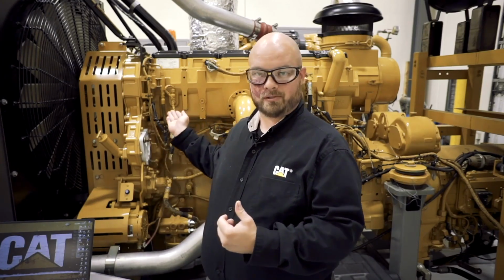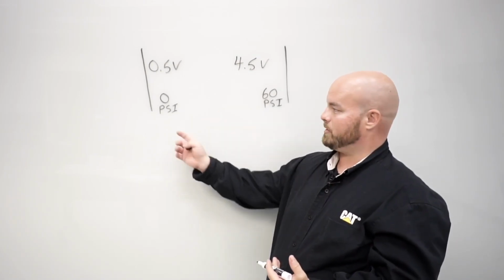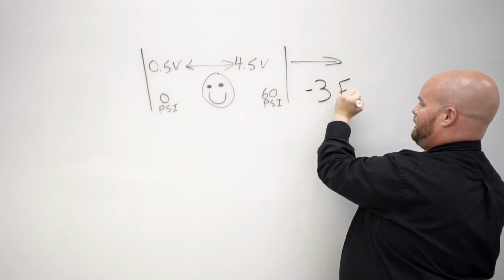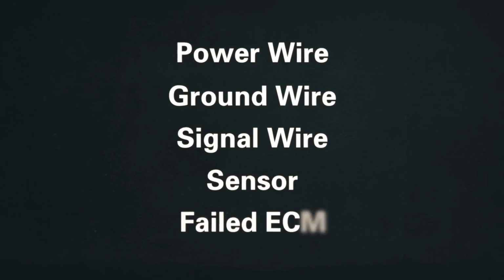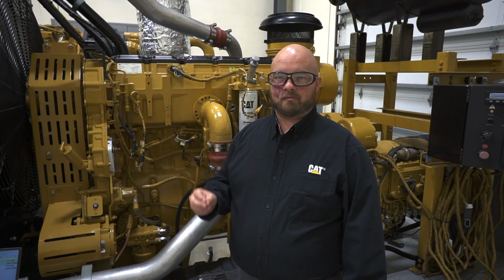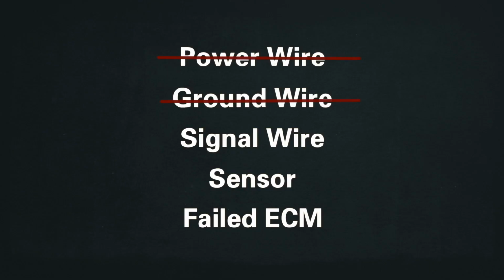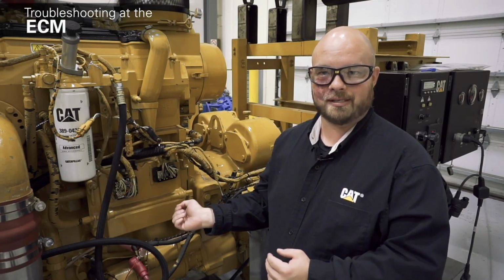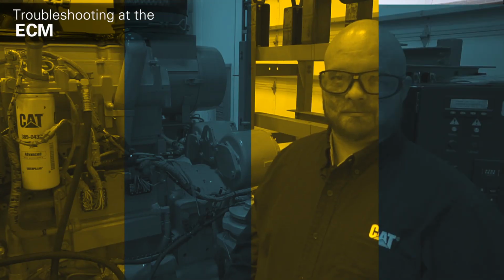electricidad 4 Código FMI